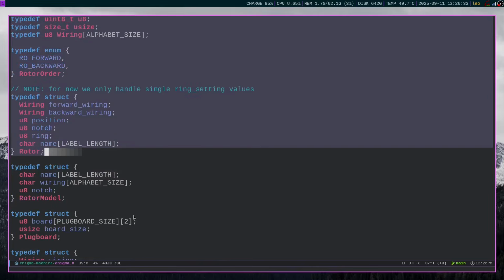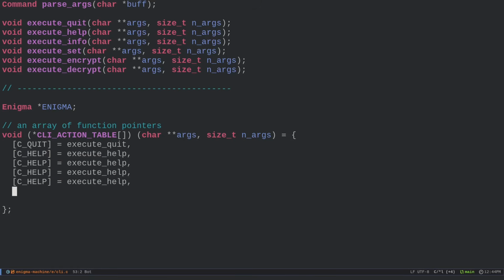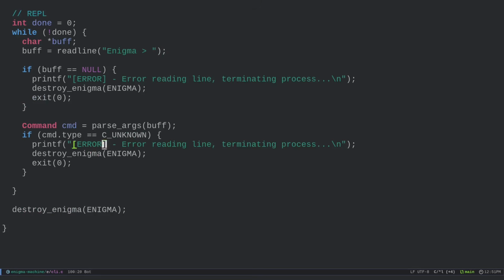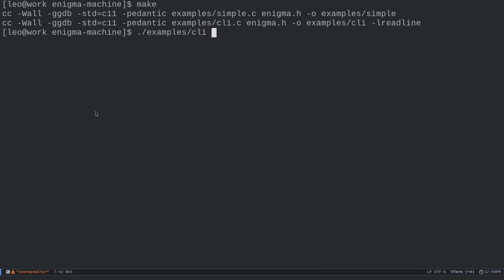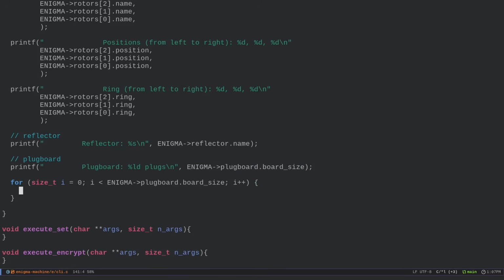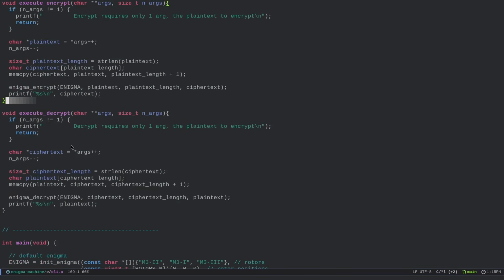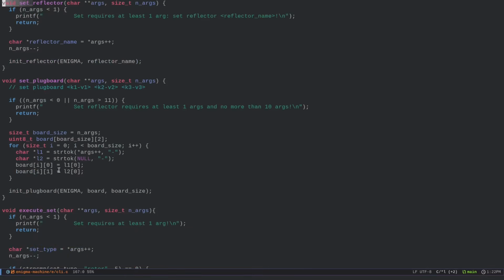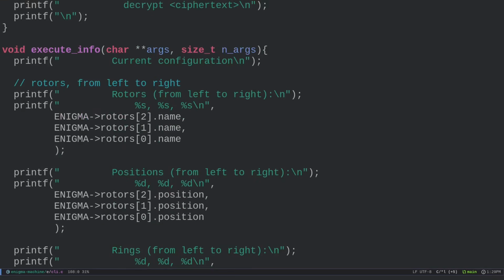Enigma REPL in C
Hey there,

today I finish the Enigma implementation project, which was started a few months ago. Recently a viewer asked me to finish the project, and so here we are. In this last episode I show how to implement a simple REPL in C that allows us to use the Enigma library that we implemented in the previous episode.

Hope it is fun and you learn something.